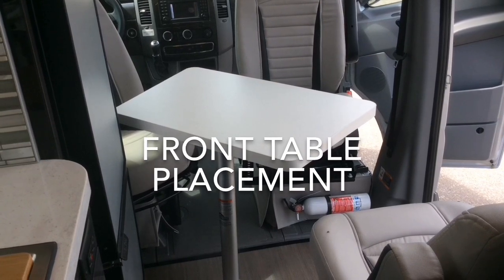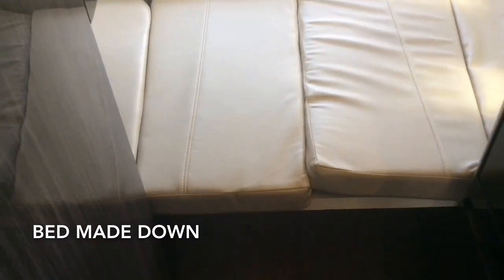Era 70B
Class B by Winnebago